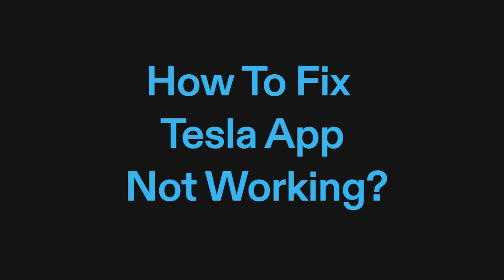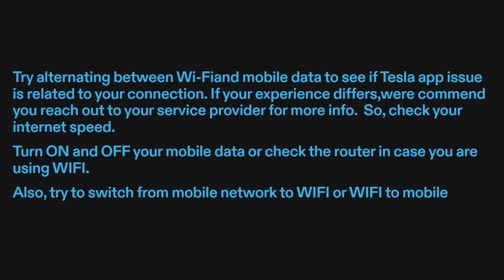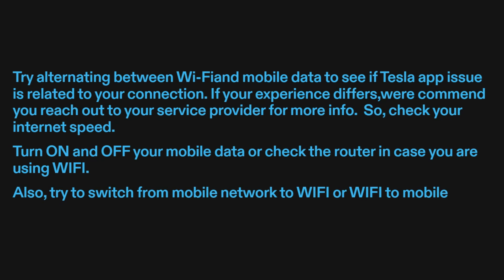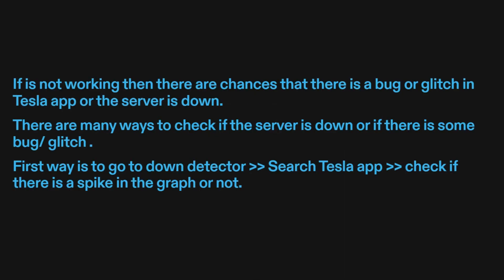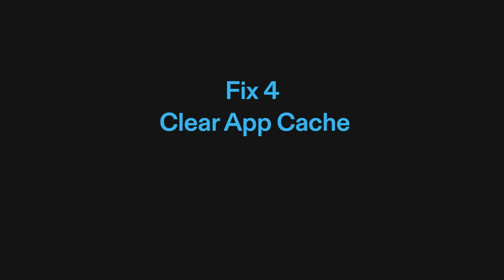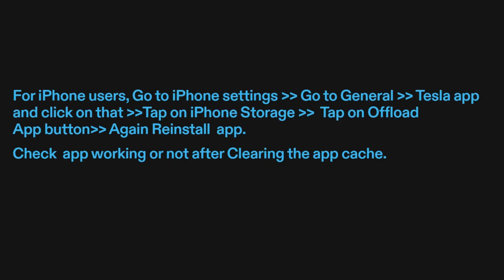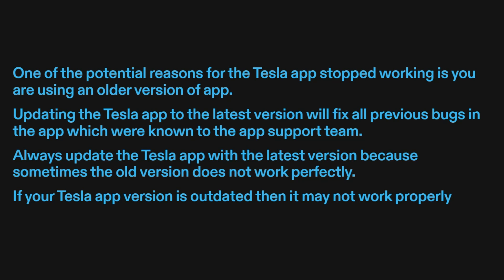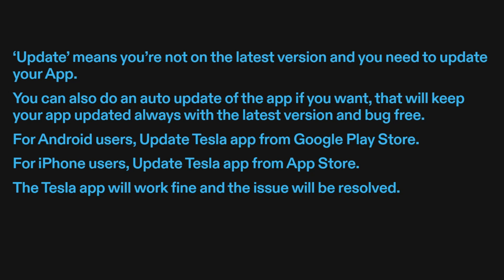How to Fix Tesla App Not Working, Keep Crashing, Keep Stopping, Stuck on Loading Screen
Experiencing issues with the Tesla app? Watch this video to troubleshoot and resolve common problems, ensuring you can remotely control your Tesla and access its features seamlessly.

0:00 Introduction
0:03 Fix 1: Check Internet Connection
0:45 Fix 2: Try Closing And Reopening The App
1:03 Fix 3: Check The Server
1:39 Fix 4: Clear App Cache
2:10 Fix 5: Update App